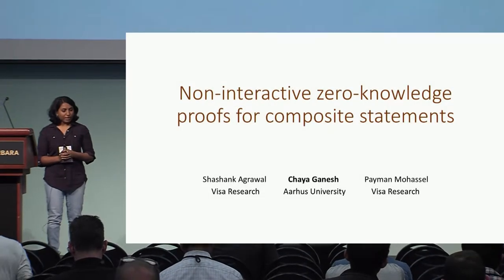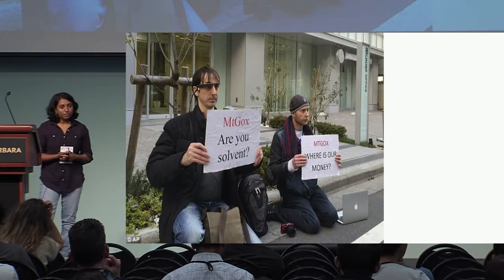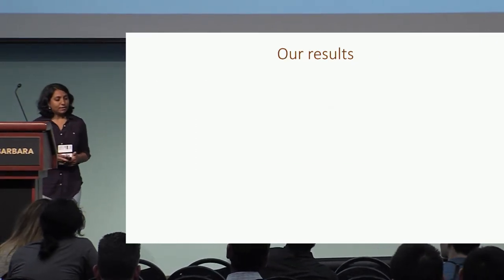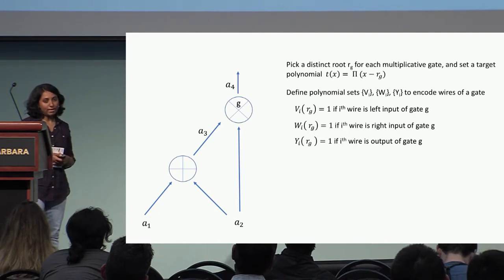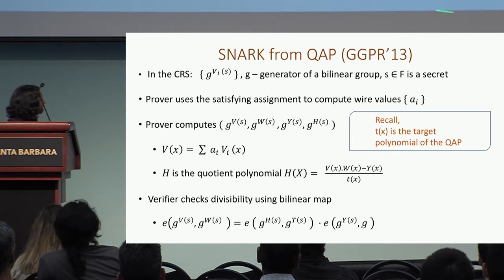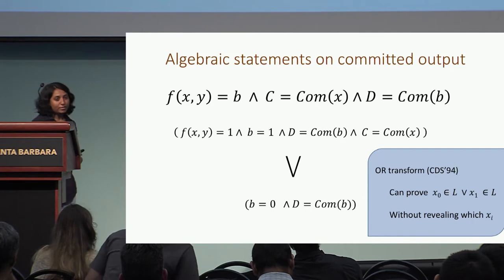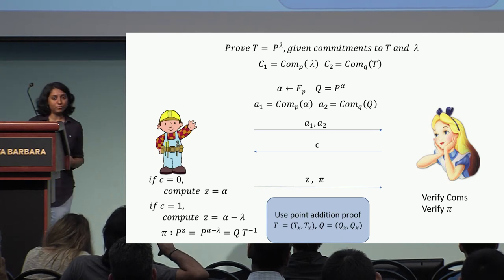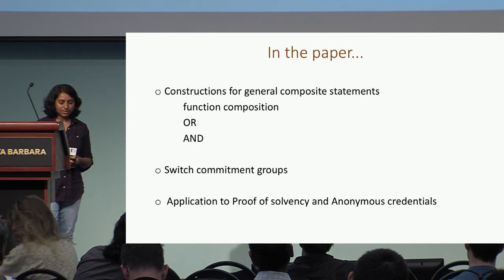Non Interactive Zero Knowledge Proofs for Composite Statements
Paper by Shashank Agrawal and Chaya Ganesh and Payman Mohassel, presented at Crypto 2018.